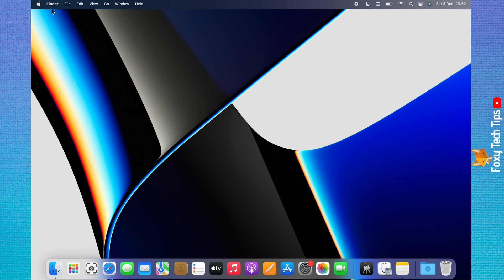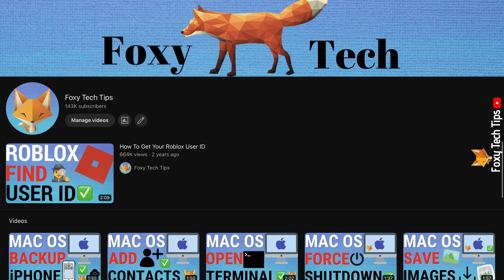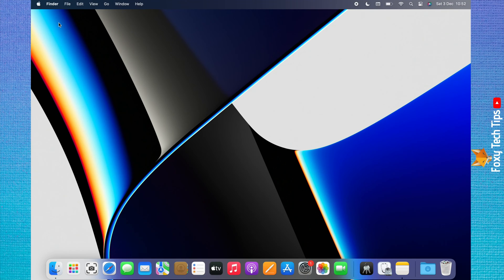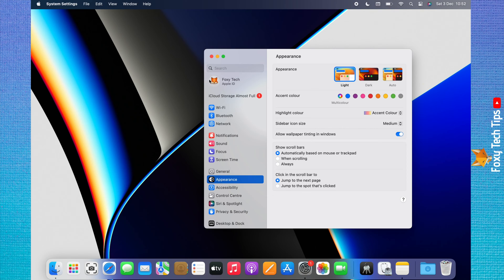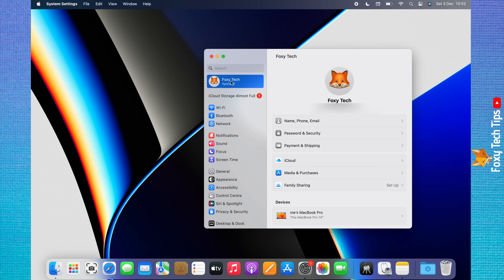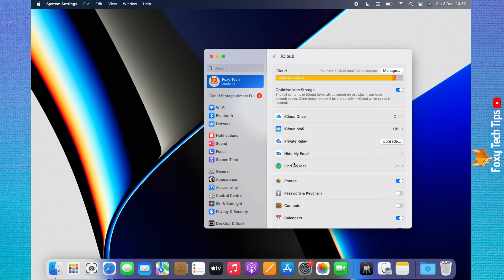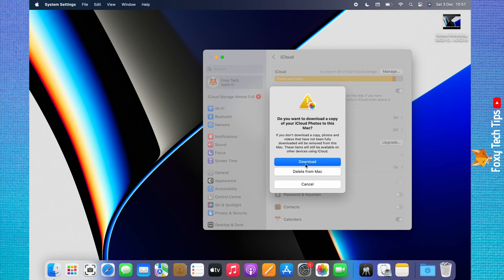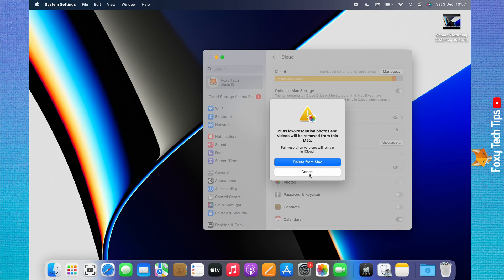How To Stop Photos From Uploading To iCloud On Mac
Easy to follow tutorial on stopping your Macbook or Mac from syncing Photos with iCloud. This will stop your Mac photos from uploading to your iCloud storage. Learn how to stop photos from uploading to iCloud on Mac OS now!

Steps:

- Click on the apple logo in the top left corner of the screen.

- Then choose ‘system settings’ from the menu that appears.

- Click on your iCloud name at the top of the left sidebar.

- Then click ‘icloud’.

- You now need to turn off the toggle to the right of ‘photos’ to stop your photos from uploading to icloud.

- You can choose if you would like to download the photos to your mac, or delete them from your mac.

- Photos from your mac will no longer sync or upload to icloud.